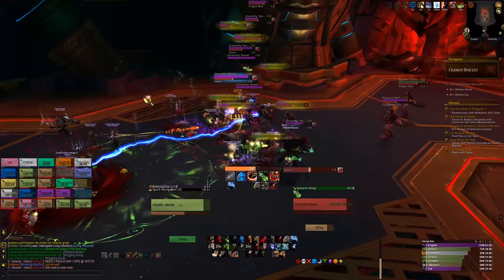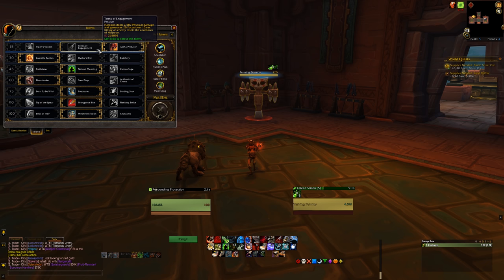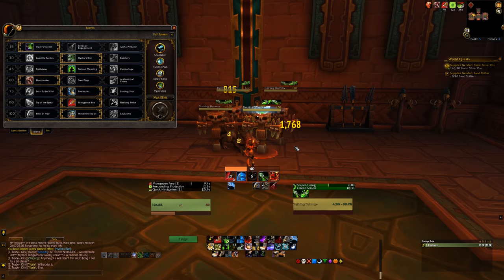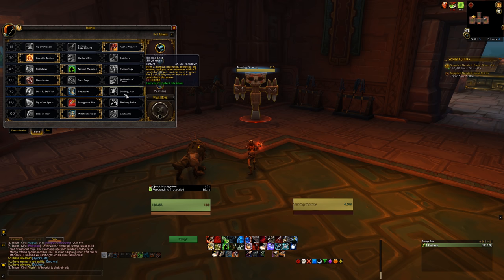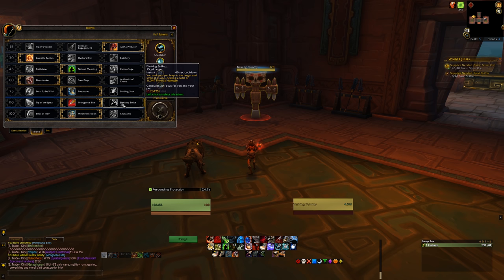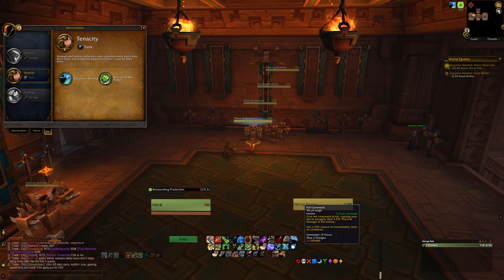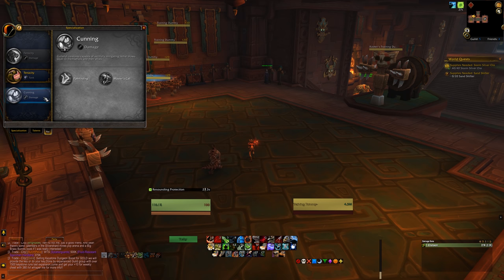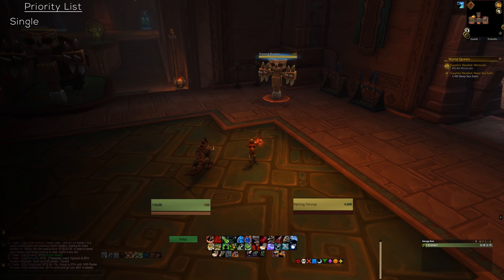BFA - Survival Hunter | Full DPS Guide 8.0/8.1 [Basics PvE]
Macros:
Kill Command macros:

showtooltip Kill Command
/cast [pet] Kill Command; Call Pet 1
/petattack
/cast Kill Command
/use Claw(Basic Attack)
/use Bite(Basic Attack)
/use Smack(Basic Attack)

showtooltip Misdirection
/cast [@mouseover,help,nodead][@focus,help,nodead]Misdirection

Intimidiation Macro
showtooltip Intimidation
/petpassive
/petattack
/use Intimidation